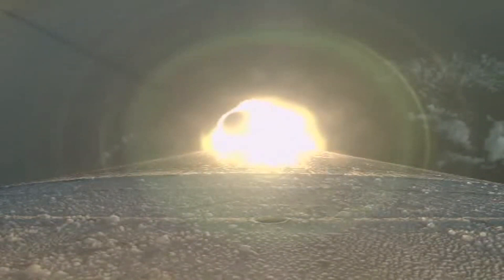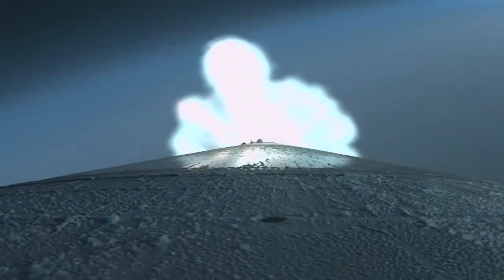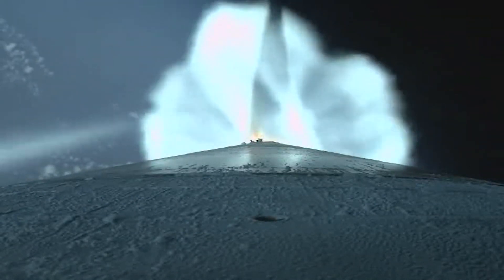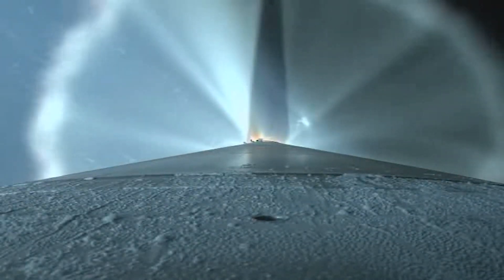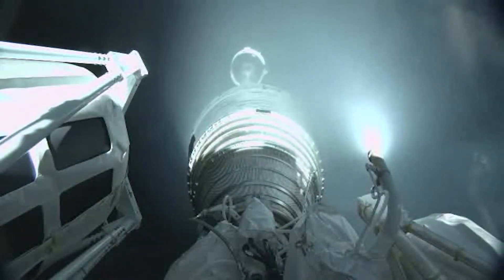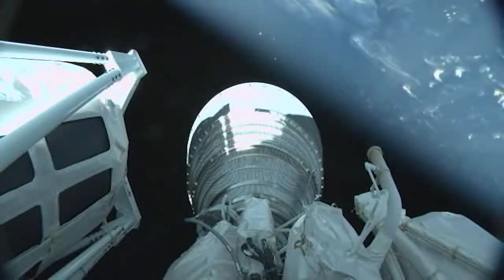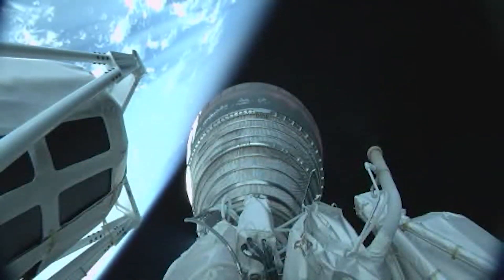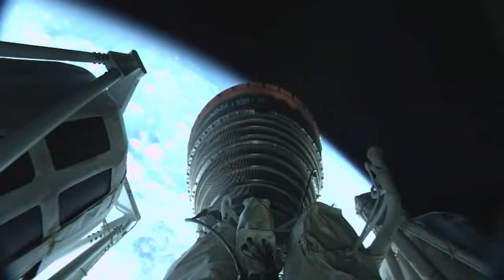CAMARA QUE NO MOSTRARON DEL LANZAMIENTO SECRETO DEL COHETE ATLAS V DE ULA SBIRS GEO 6 - INGLES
Vista a bordo del cohete ULA Atlas 421 mientras lanza la sexta y última nave espacial de órbita terrestre geosincrónica del sistema infrarrojo basado en el espacio (SBIRS GEO 6) para el Comando de Sistemas Espaciales (SSC) de la Fuerza Espacial de los Estados Unidos.

Entra a para ver el calendario de lanzamientos completo."
Idea de la miniatura de Youtube David Díaz
ENTRA EN NUESTRA TIENDA
Merchandising de 1ra calidad con envíos a todo el mundo.